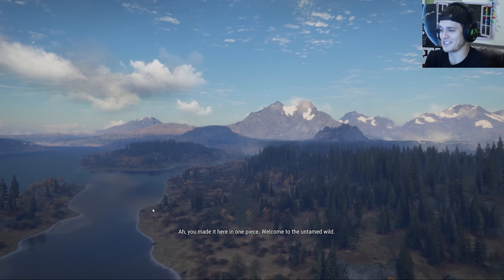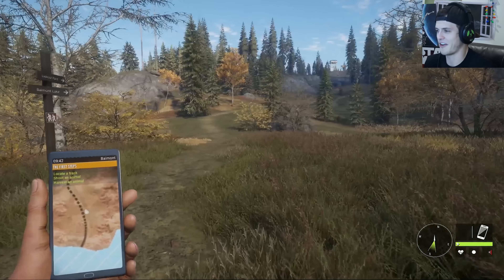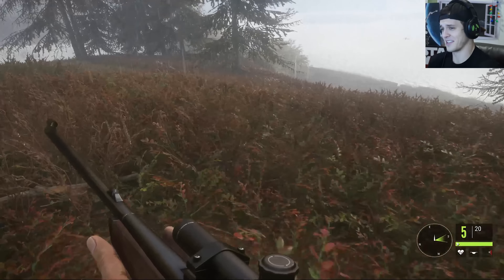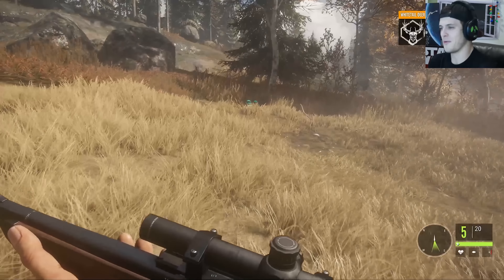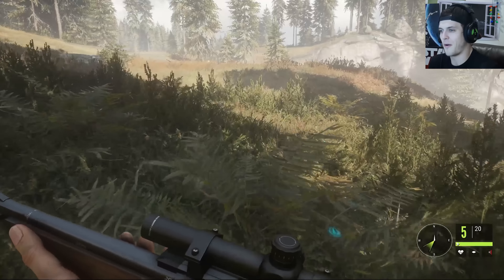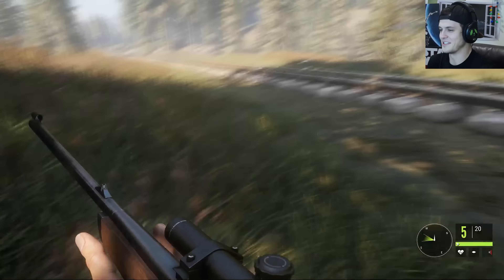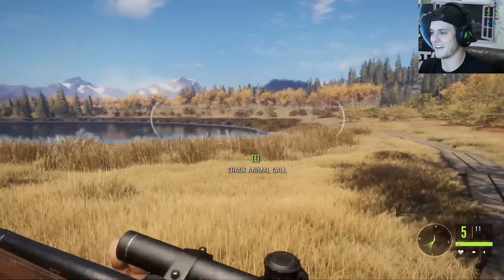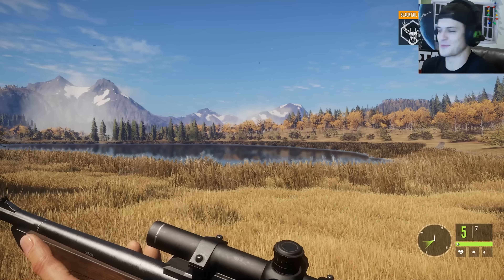The Hunter - MOST REALISTIC HUNTING GAME YET ? - (The Hunter Call of the Wild Gameplay)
The Hunter - MOST REALISTIC HUNTING GAME YET ? SO MANY ANIMALS - (The Hunter Call of the Wild Gameplay)

— JOIN THE BRIGADE —